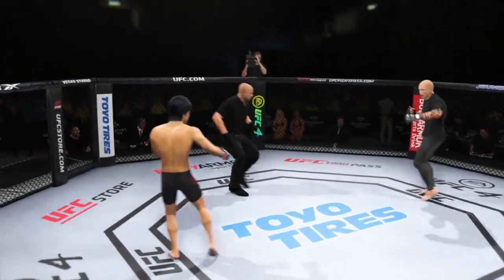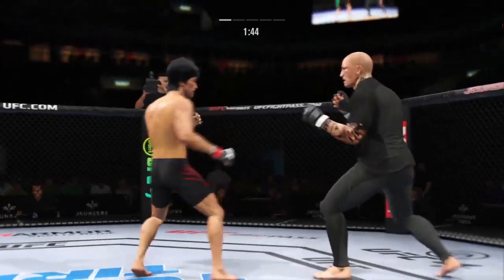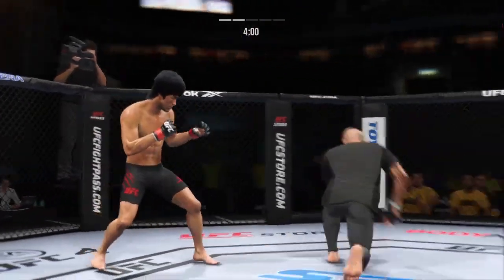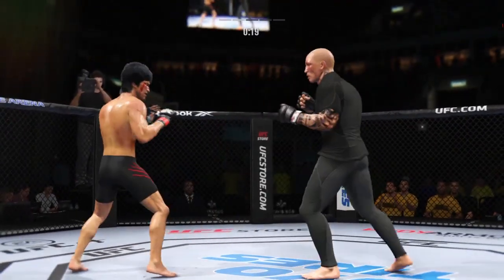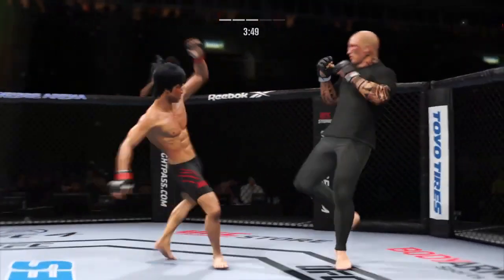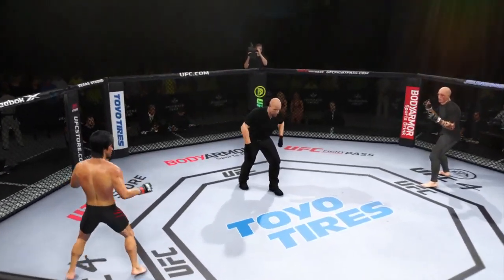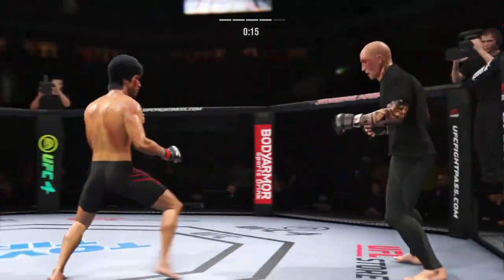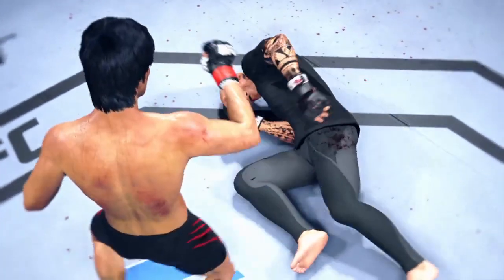UFC 4 | Bruce Lee vs. Martyn Ford | EA Sports